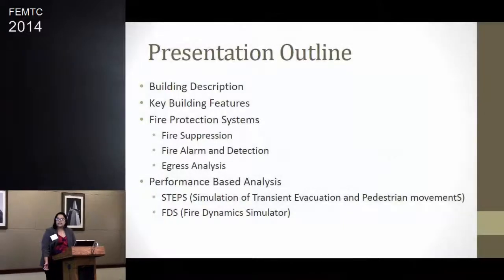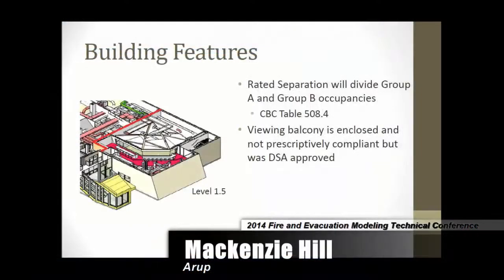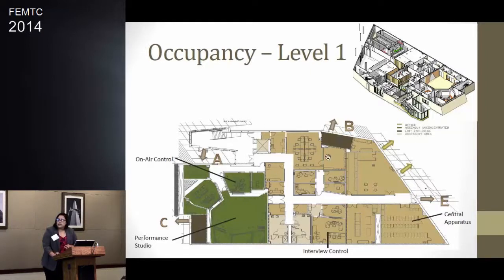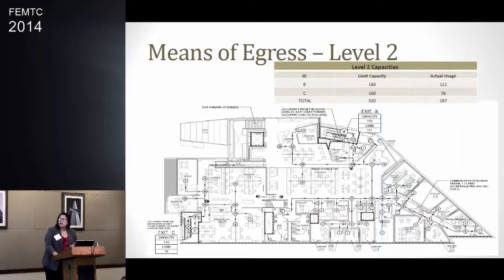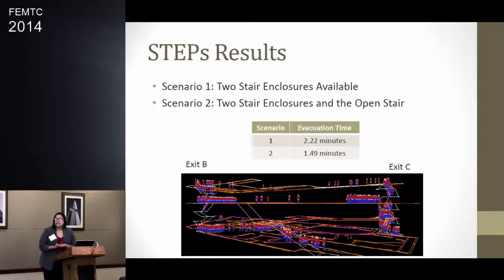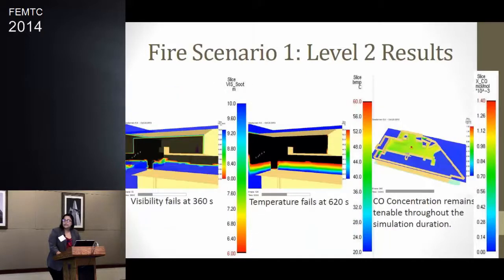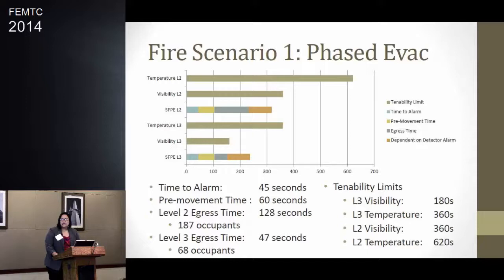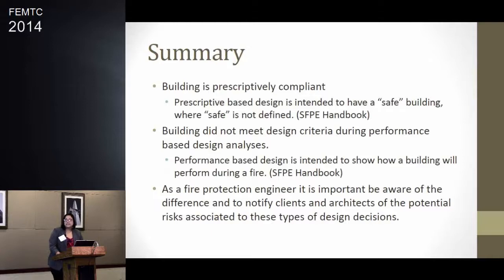FEMTC 2014 D2-C-2: Mackenzie Hill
Industry Accepted Design: A Case Study on Prescriptive vs. Performance-Based Design Criteria - Mackenzie Hill, Arup